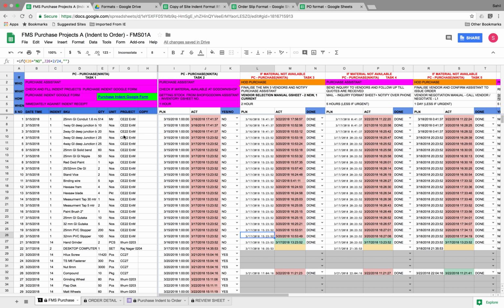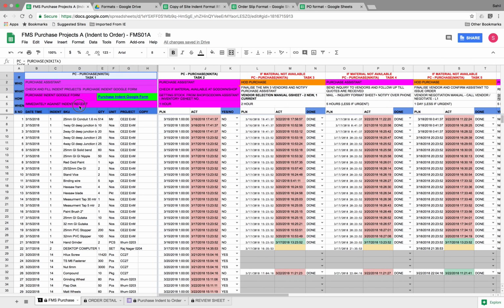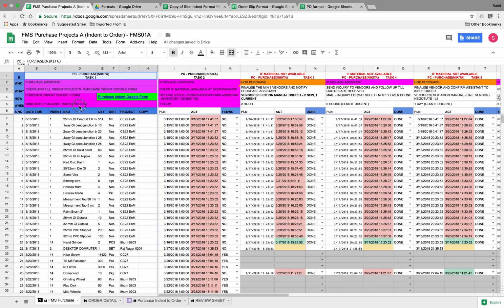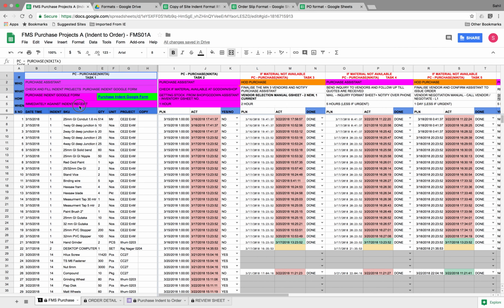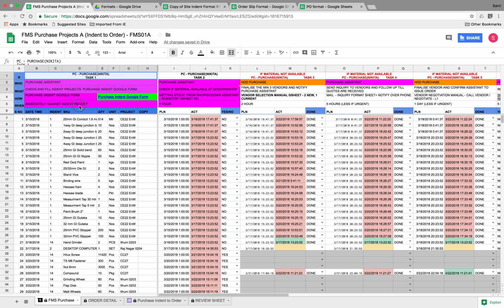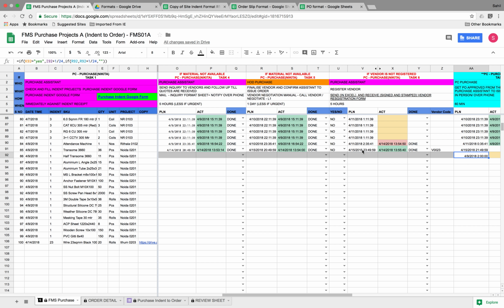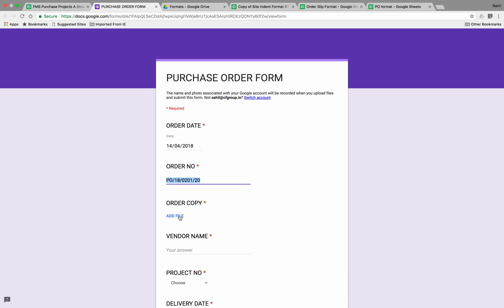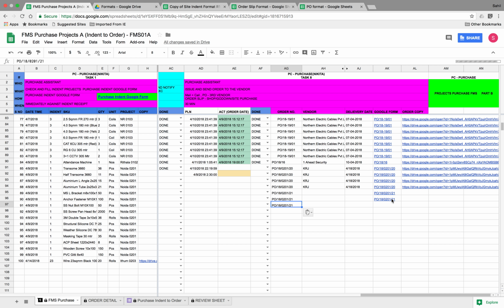FMS Purchase for Projects - FMS01A (TUTORIAL)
This is the tutorial for using FMS Projects Purchase - FMS01A (Indent to Order Process). When an indent is received from projects, this FMS explains what all steps are executed till the Order for the indent is placed.This video explains the complete tasks in the FMS along with the data punching procedure via Buttons and Google Forms